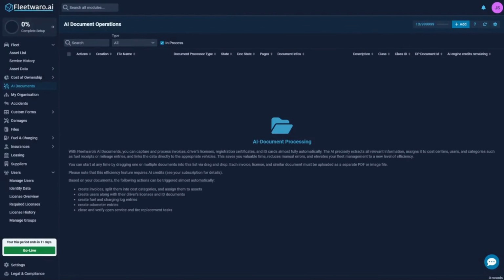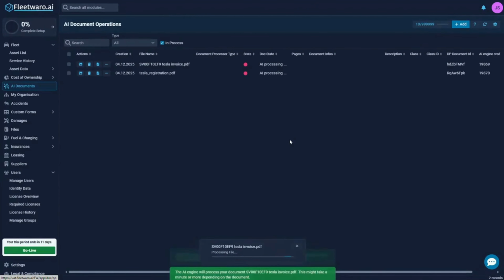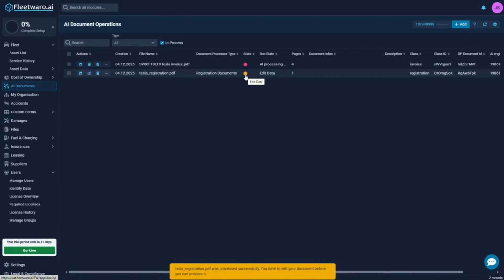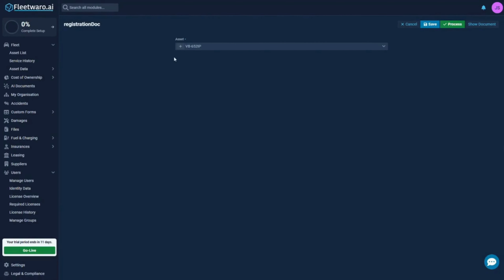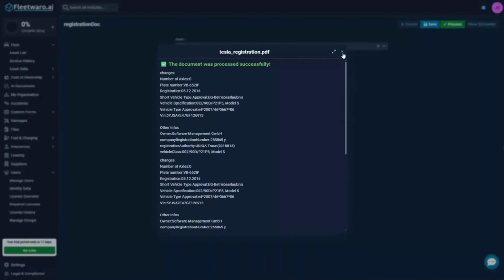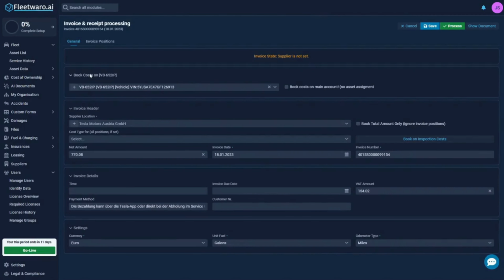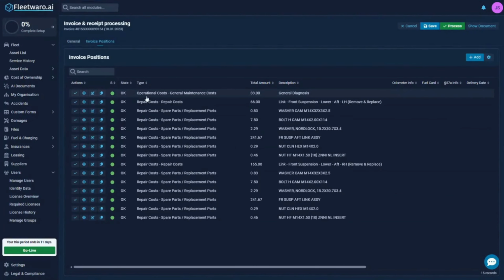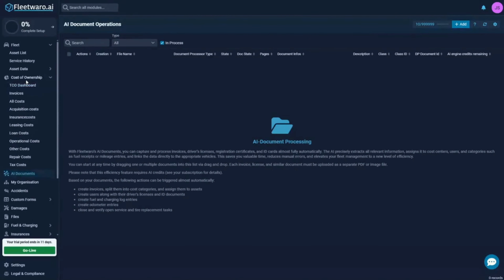AI Documents Module Fleetwaro EN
Effortless Document Management for Fleet Managers — Powered by Fleetwaro AI

Manual invoice entry and fleet data administration are now a thing of the past. Fleetwaro’s AI Documents Module helps fleet managers automatically read and categorize invoices, vehicle master data, registrations, fuel receipts, maintenance documents and more — with unmatched accuracy.

Simply drag & drop your documents into Fleetwaro. Our AI instantly extracts all relevant details and assigns them to the correct vehicles in your fleet. No more typing, no more searching, no more errors.

With automated document recognition, fleet managers save hours of work and gain the clarity needed to compare costs, spot inefficiencies, and make smarter, data-driven decisions.

What you’ll learn in this short video:

How AI automatically reads and processes fleet invoices
How documents are assigned to the correct vehicles
How Fleetwaro reduces manual work and eliminates errors

Perfect for:
Fleet managers • Fleet administrators • Operations managers • Companies managing vehicles of any size